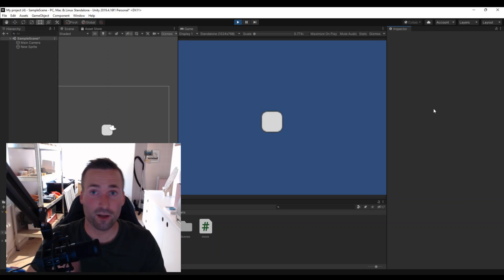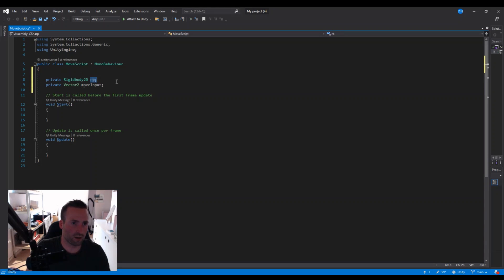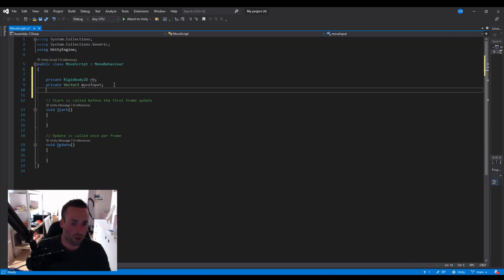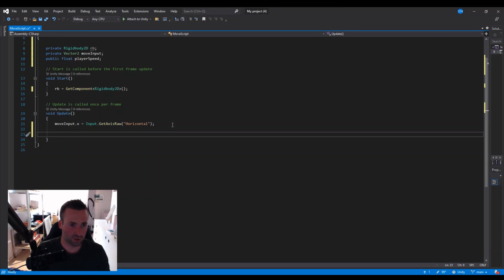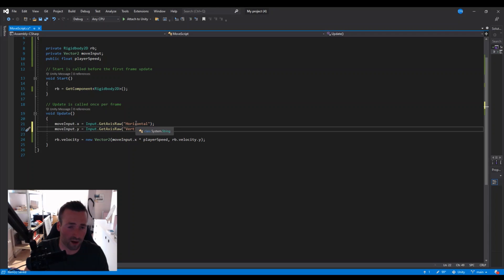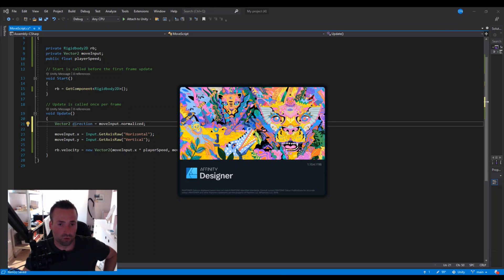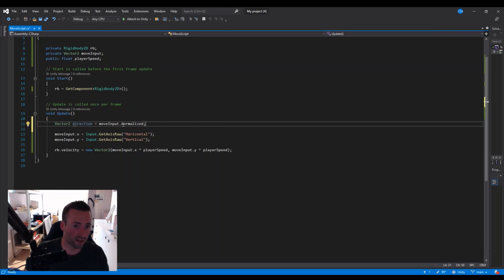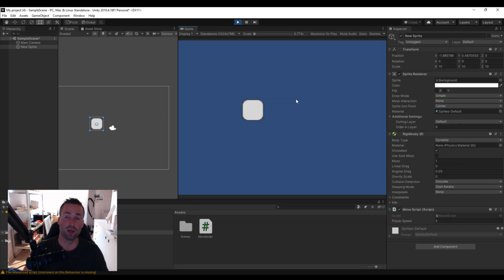Unity 2d Move platformer & Topdown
I will show you, how you can move  a character for both 2D platformer & top down game, where I will explain in details what it means.

Equipment:
PC Screens